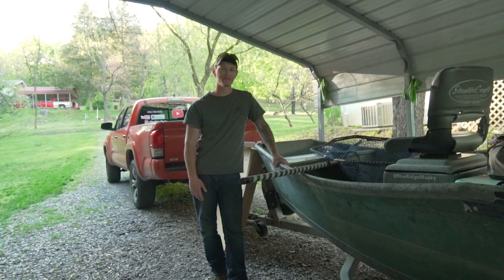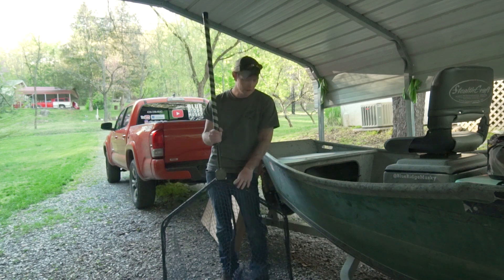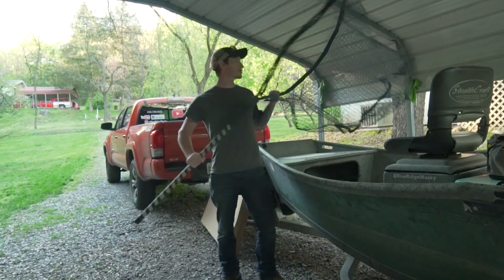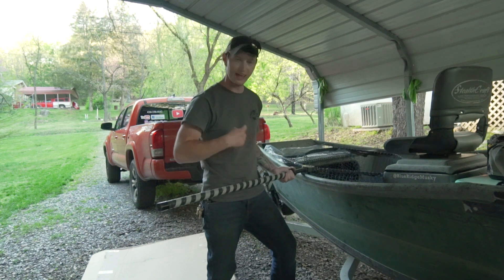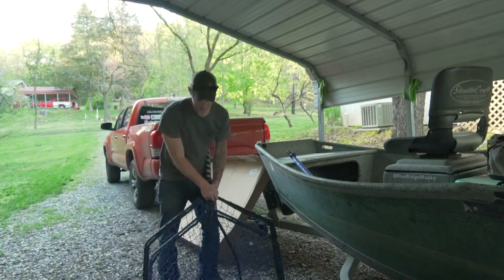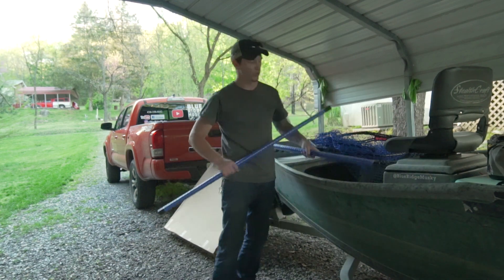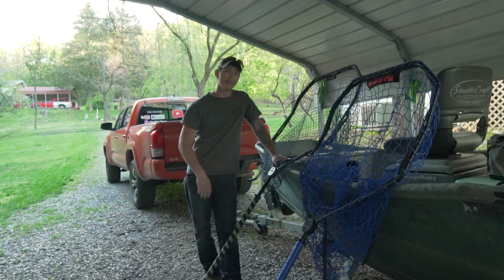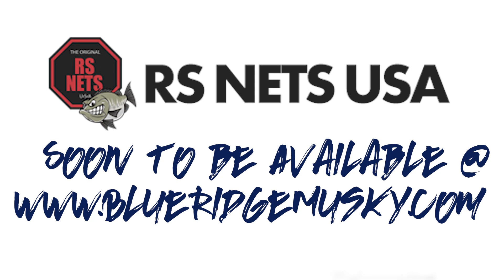RS Nets Solo Slimer -- I Helped Design this Net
--- Head over to our Website for more content, shop our products, or book a guided trip!

--- Show your Support and Buy a Blue Ridge Musky T-Shirt ---

Stealthcraft Boats
TNA Tackle
OLT Customs

Fly Rod
Fly Reel
Fly Line
Flouro Leader
Fishing EyeWear
Cold Water Gloves
Action Cam
Editing Software